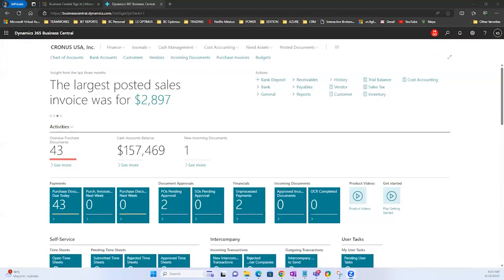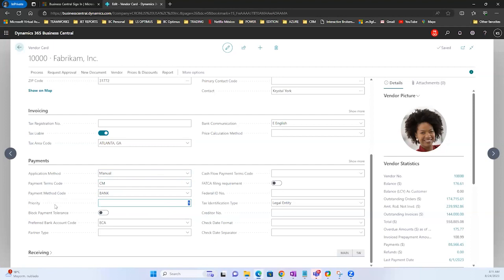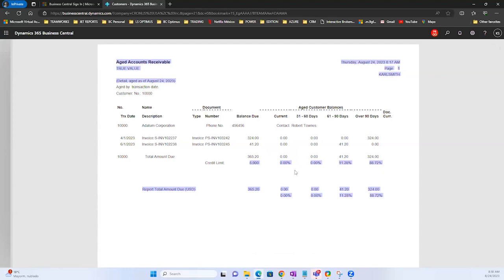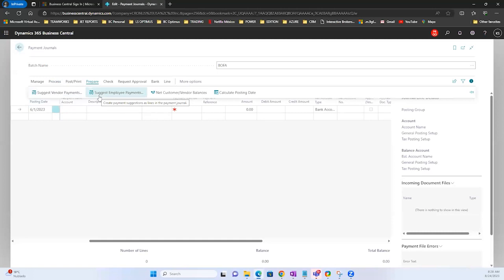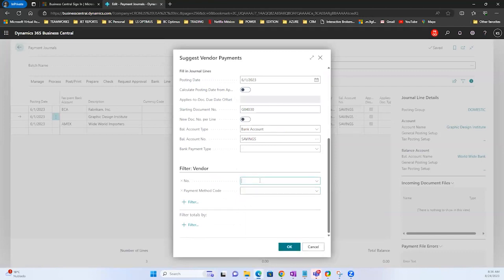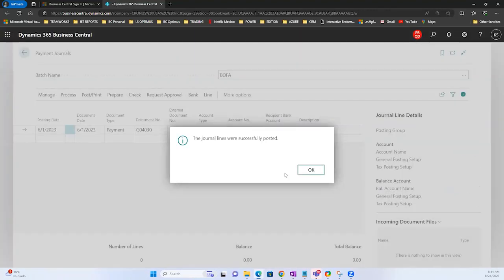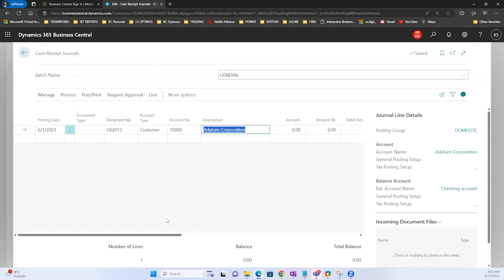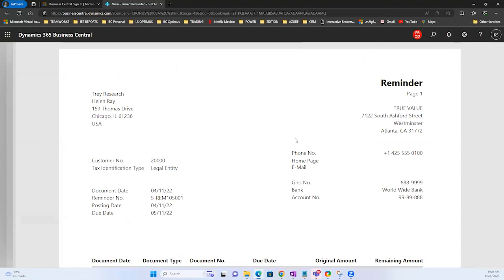Video: Microsoft Dynamics 365 BC – Workshop Process Customer and Vendor Payments In MiD 365 BC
Agenda:

Do you receive payments from customers and pay vendors? This webinar will teach you how to track both cash management and process those transactions.

• Enter Vendor payments and apply them to invoice documents
• Use suggests vendor payment functions
• Print checks from Microsoft Dynamics 365 Business Central
• Un-apply and reverse payments
• Use payment tolerance
• Receive payments from customers
• Send e-mails to remind your customers about payments

This webinar explains how you can process payments by using the cash receipt journal and payment journal. When processing payments, you must apply for payments with an open customer and vendor entries.